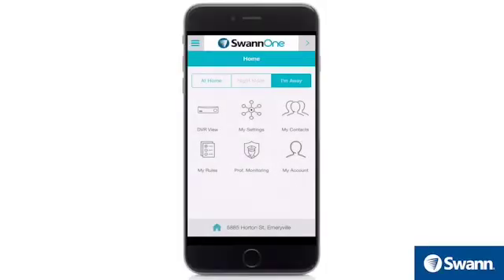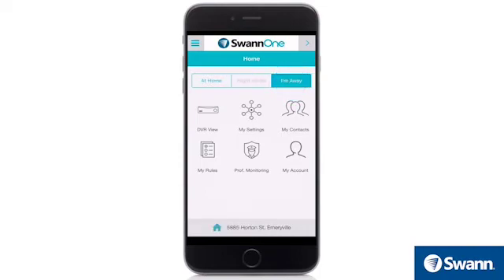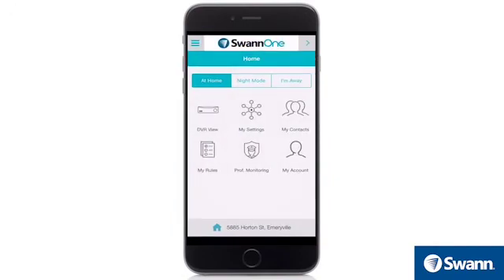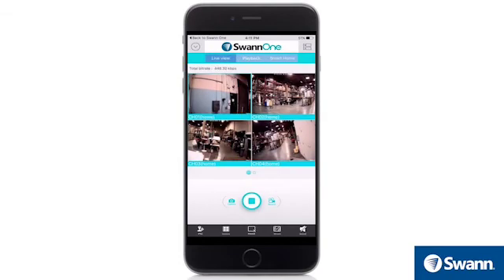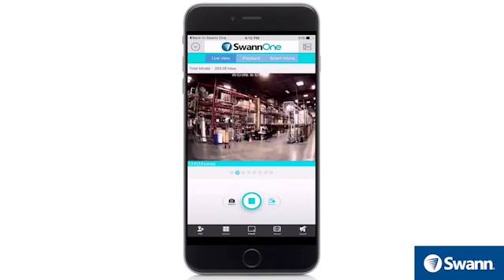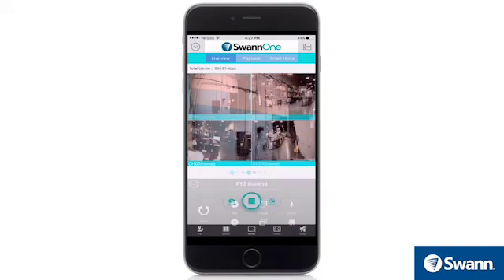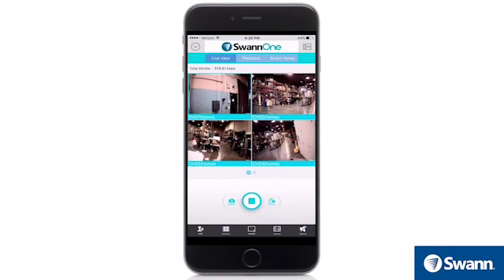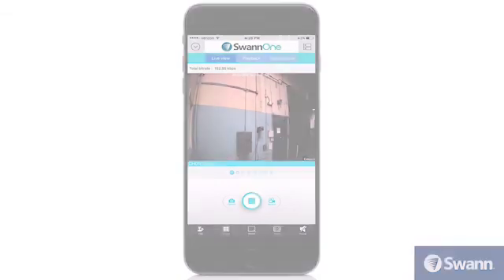SwannOne & SwannOne Link Apps - User Guide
Set up instructions for the SwannOne and SwannOne Link apps for use with Swann Smart-Series DVRs, cameras and devices.